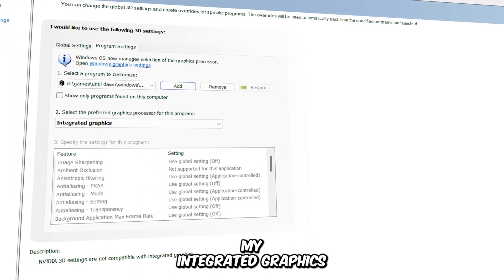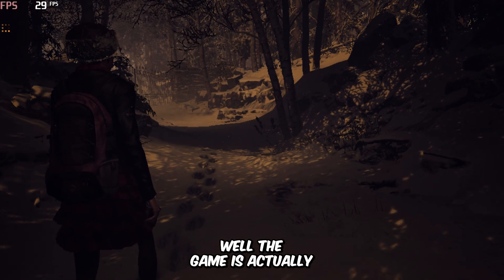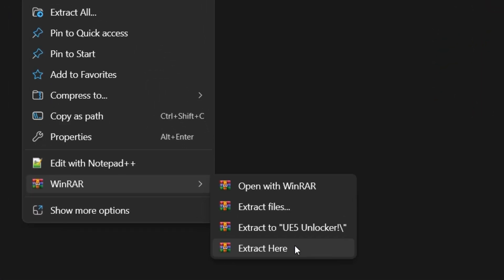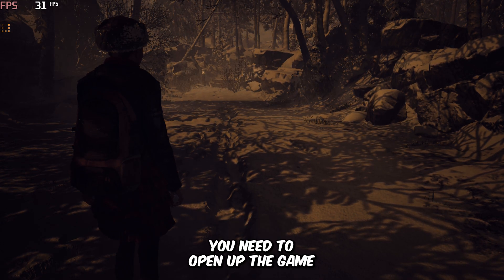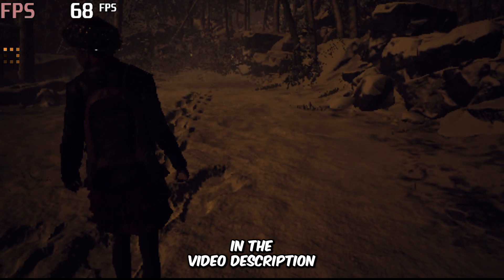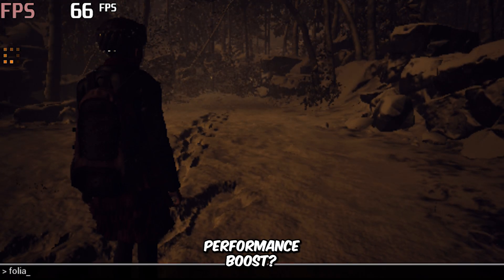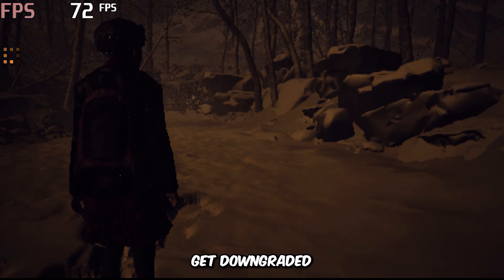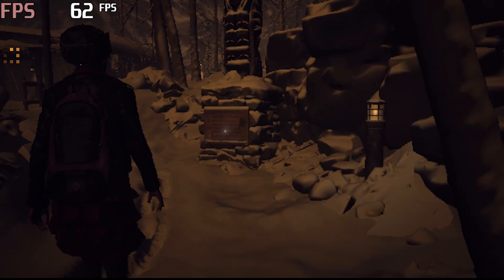Until Dawn Remake: Ultimate FPS BOOST for Integraded Graphics!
In this video, I’ll show you the ultimate guide to boosting FPS for the Until Dawn Remake on integrated graphics! 💥 Whether you’re playing on a low-end PC or a laptop without a dedicated GPU, these simple tweaks and performance hacks will help you achieve smoother gameplay. From optimizing settings 🔧, adjusting resolution 🖥️, to modifying config files 📂, you'll see a major improvement in performance. Get ready for an epic survival horror experience without the lag! 😱🔥

Specs of the PC used in this video:

- CPU: AMD Ryzen 5 5500H @ 3.30GHz
- RAM: 16 GB
- VIDEO: AMD Radeon Graphics (512 MB)

Solving Your Queries:

○ until dawn remake lag fix
○ until dawn remake low end pc
○ until dawn remake lag fix 4gb ram
○ until dawn remake config file
○ how to fix until dawn remake lag problem